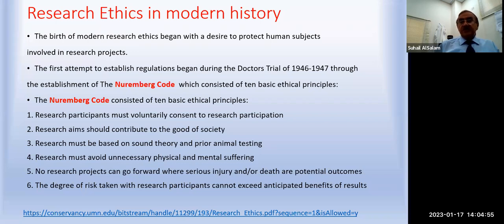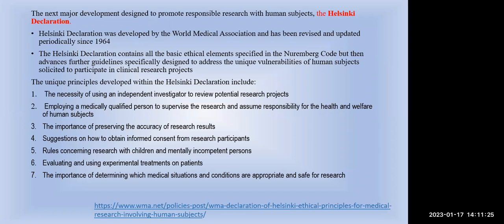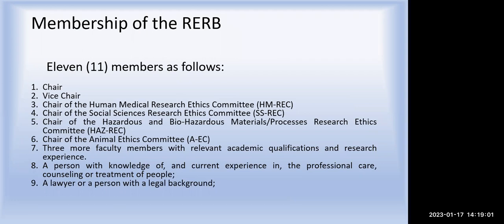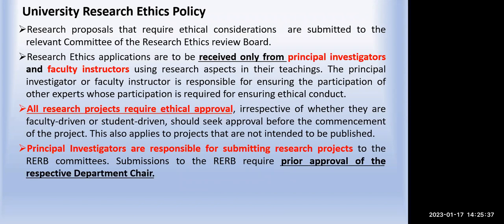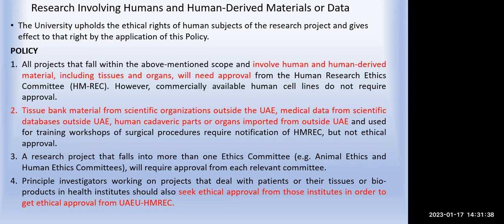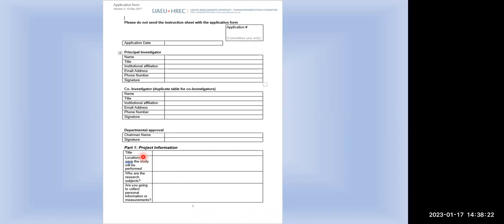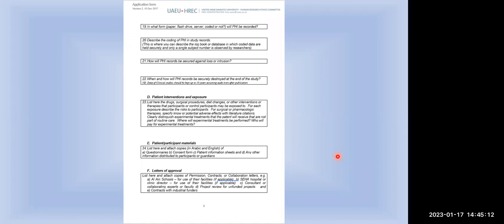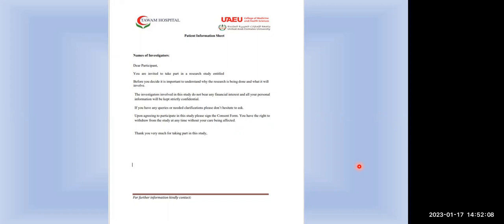Research Ethics workshop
This is a workshop on Research Ethics given by Dr. Suhail Al Salam ( the chair of UAEU Human Medical Research Ethic Committee) from College of Medicine and Health Sciences, UAE University.